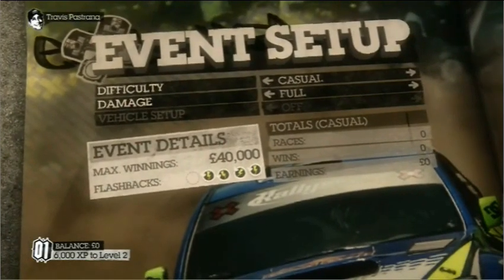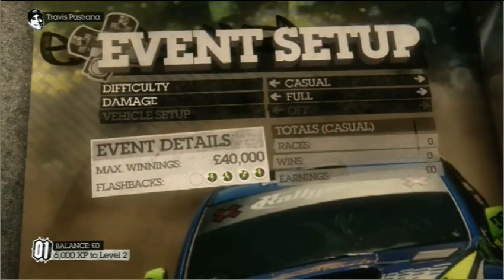Colin McRae: Dirt 2 Demo Walkthrough Part 1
This walkthrough video shows the Rugido En Baja Land Rush replay. Part 1 also highlights the games navigation. The graphics are completely stunning - can't wait to see it on a Direct X 11 beast!